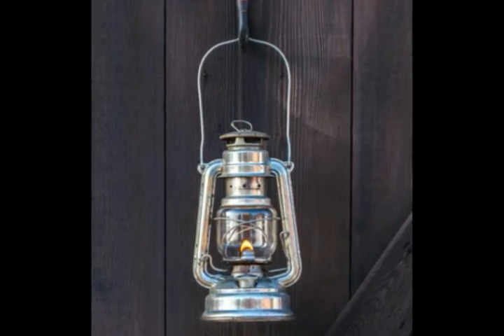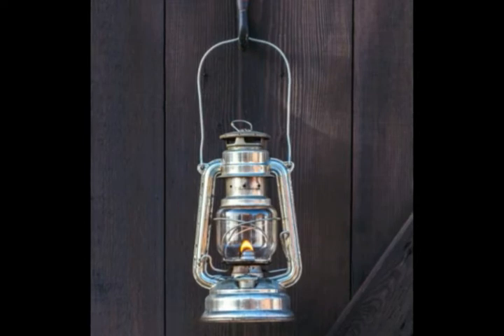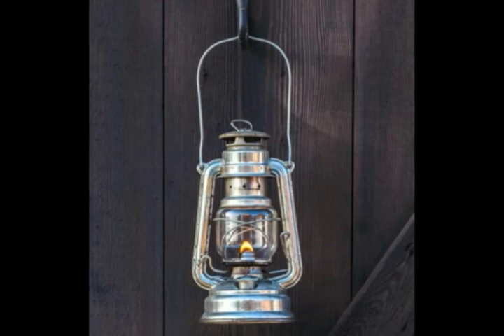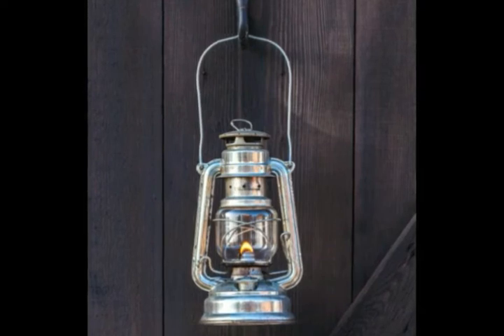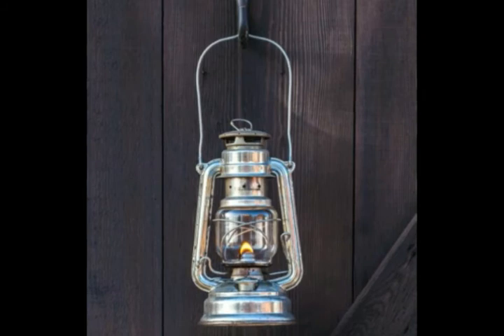What is a Monitor Heater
monitor heating system,
mpi monitor heater,
monitor heaters maine,
monitor 441 fuel pump,
2 screen laptop,